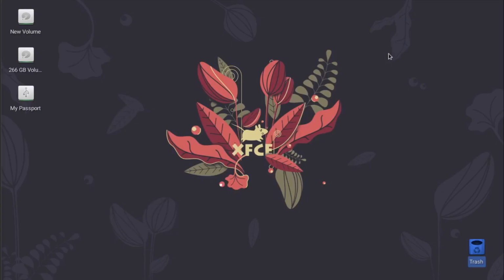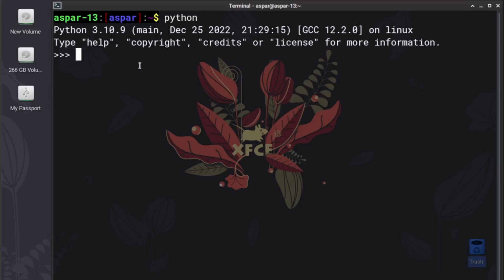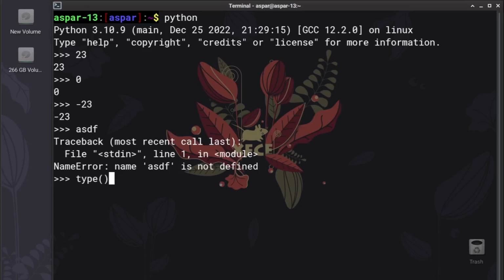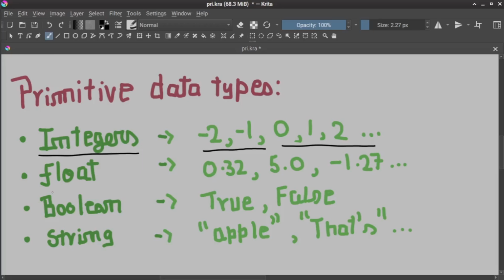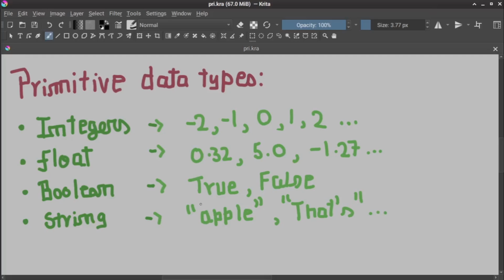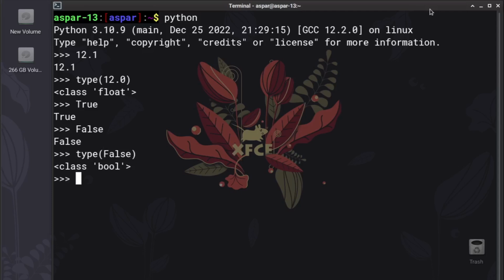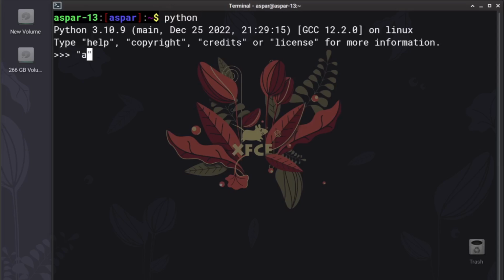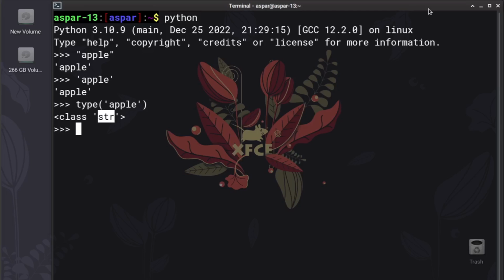1: Primitive Data Types - Python Programming Basics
Learn about the basic building blocks of Python programming: integers, floats, booleans and strings. In this video, we'll cover how each primitive data type works and how to use them in your code. Get a quick refresher or learn the basics of Python programming with this essential guide.